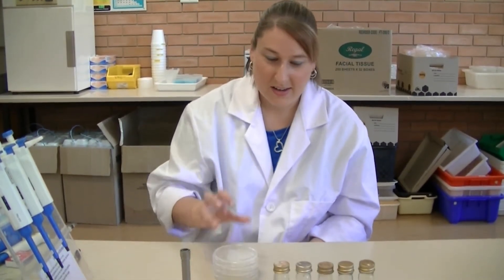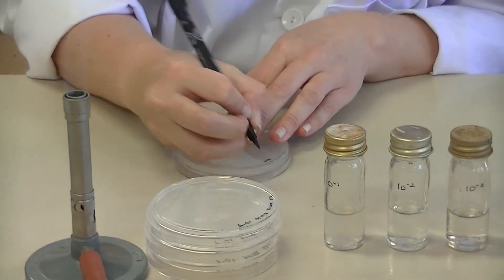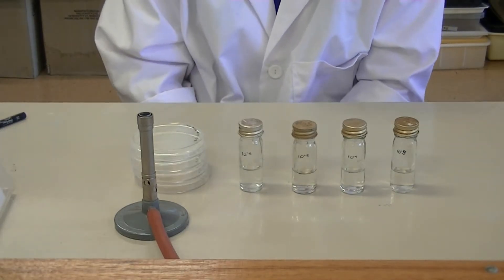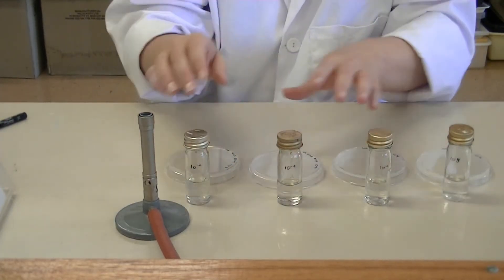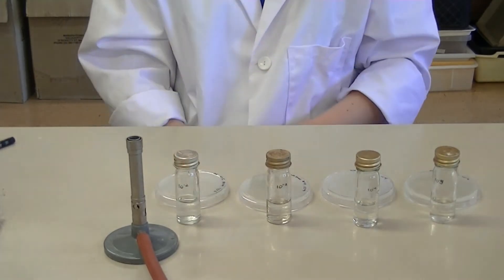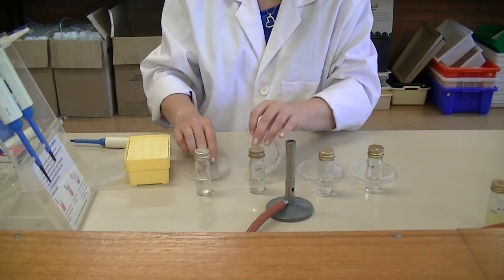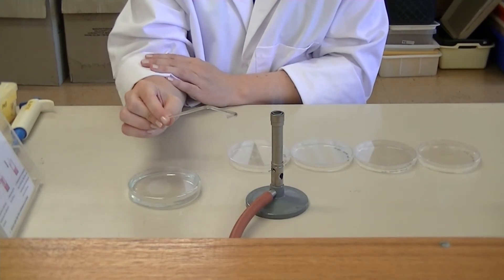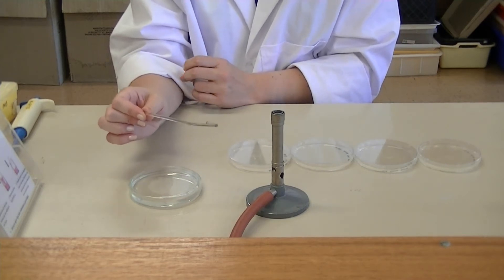How to prepare spread plates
This video is from pre-lab Exercise 3: The Standard Plate Count